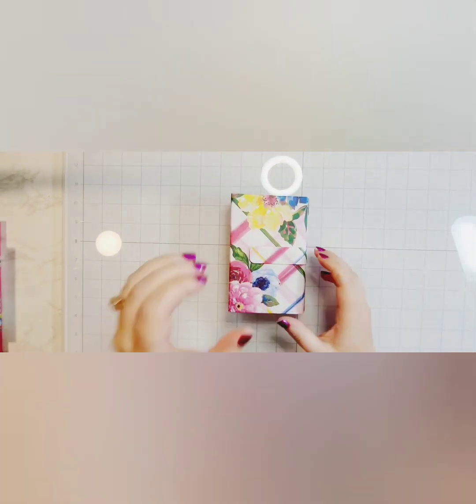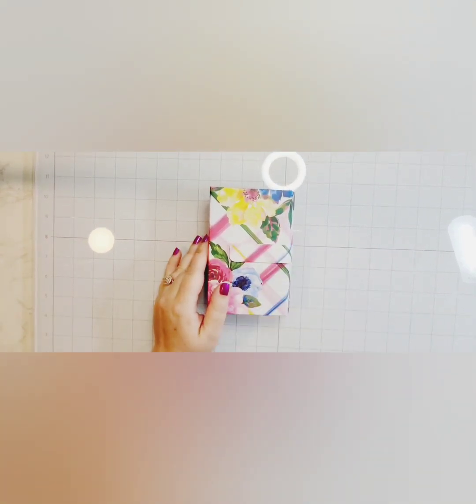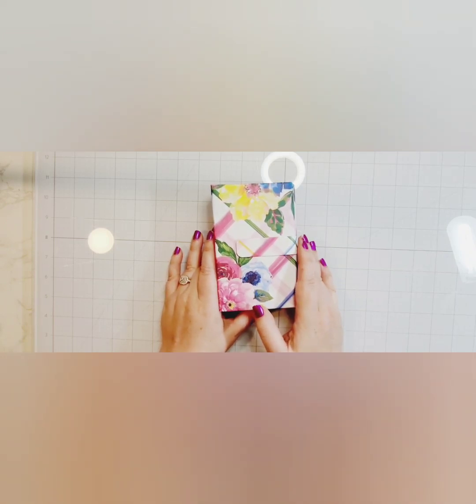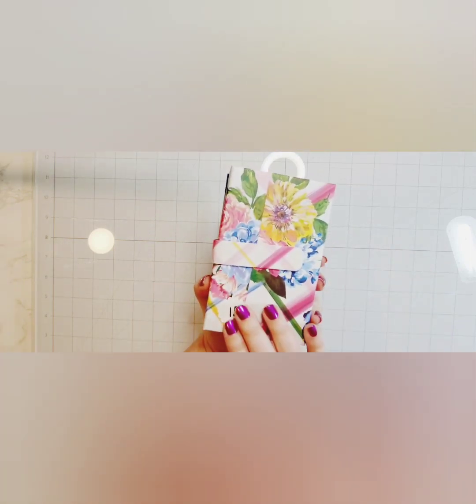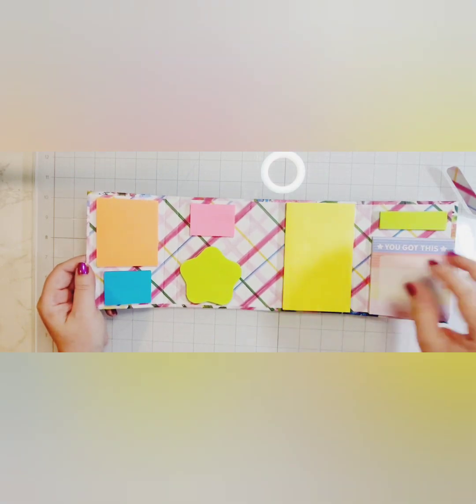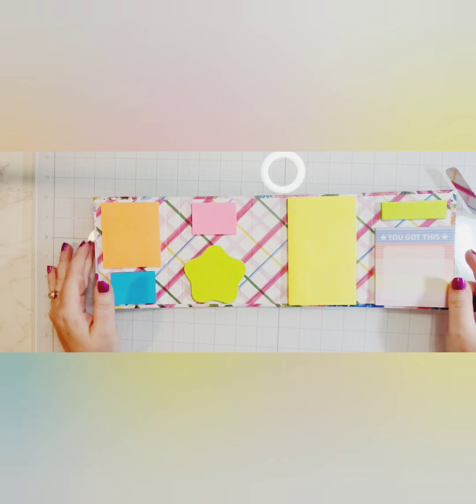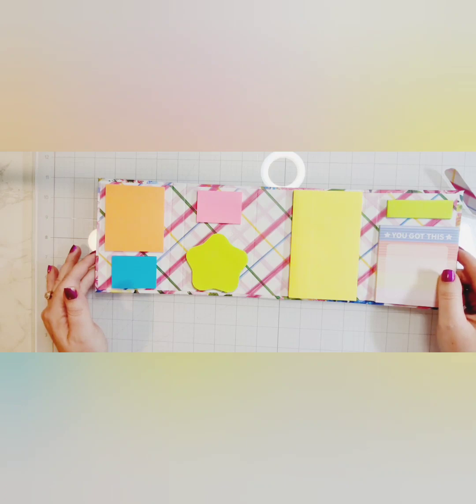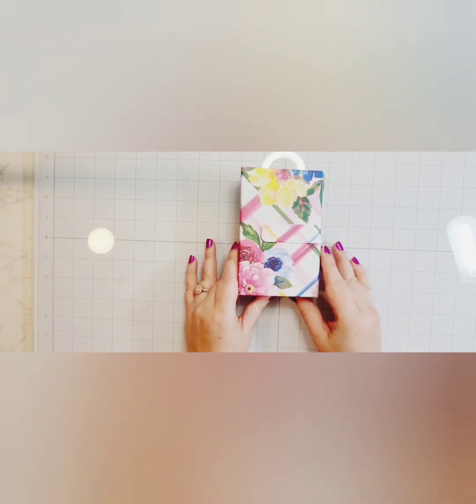Craft fair series 2023- ultra post it holder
Todays craft fair project share is the ultra post it holder. I saw something at dollar tree but could never get the brain cells to fire to figure it out so I went to YouTube and found this project from The Posh Paper Lady. Problem solved! To see her video you can click this link below for a fabulous step by step tutorial

Shop my Etsy store at dulynotedtx.etsy.com